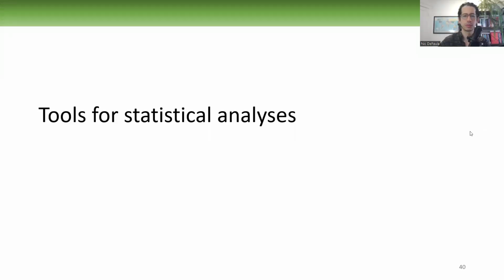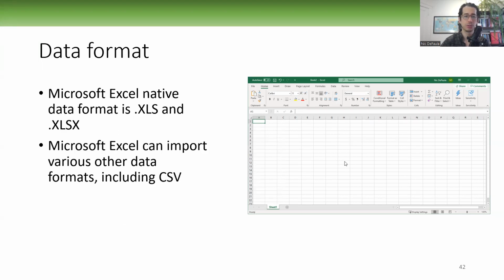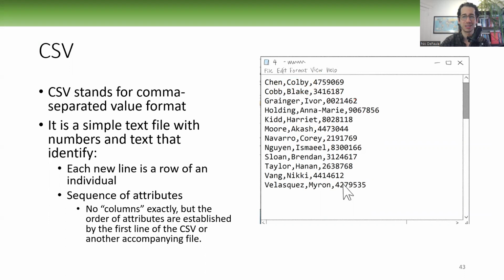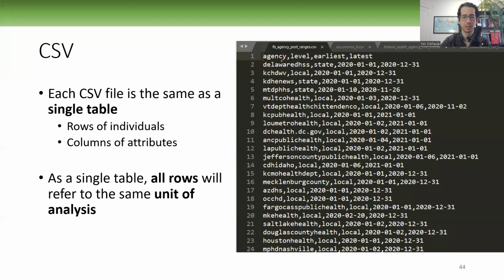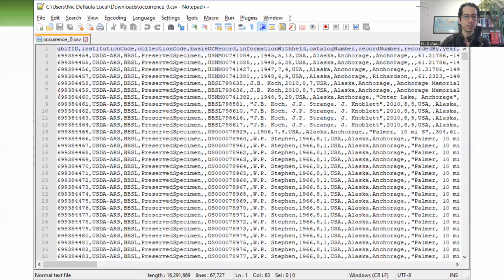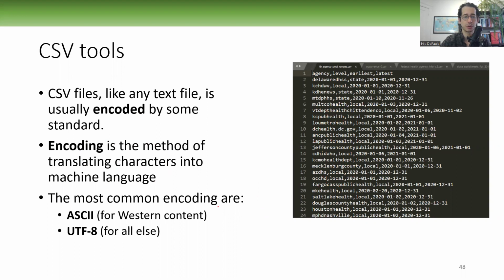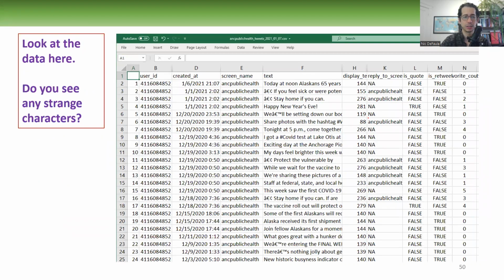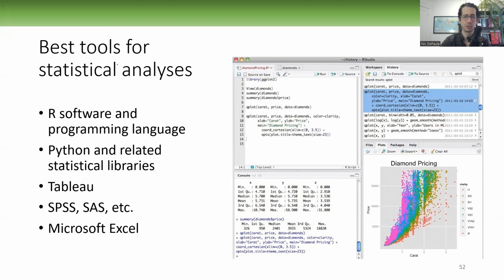6490 W3 6 Tools for statistical analyses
Tools for statistical analyses: Programs and file types